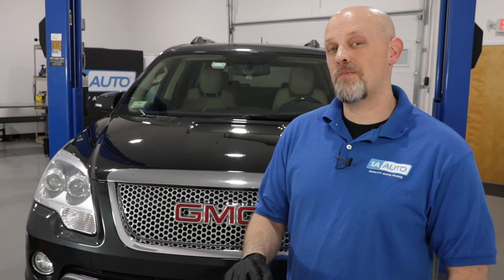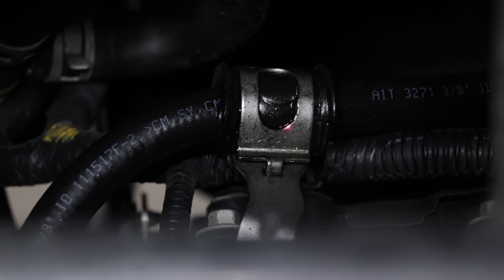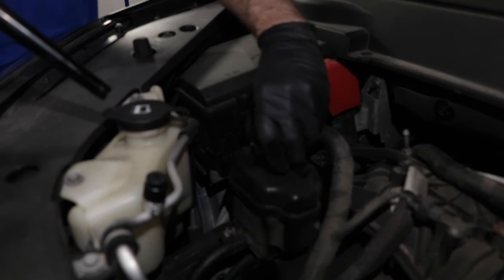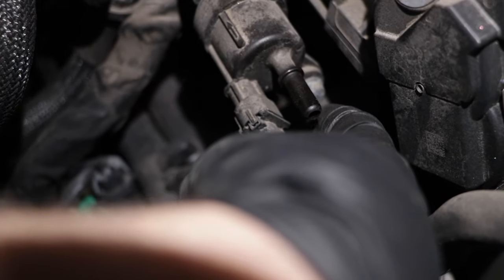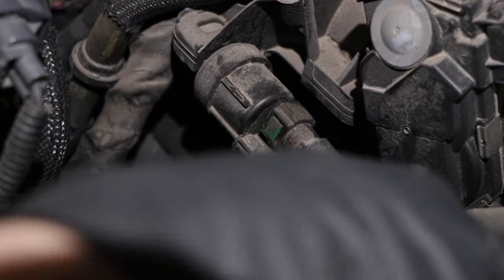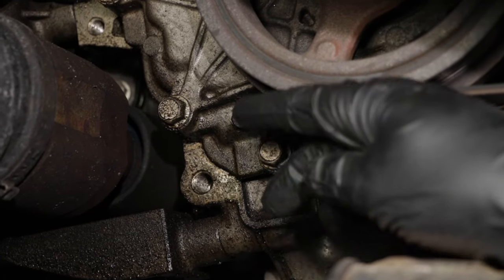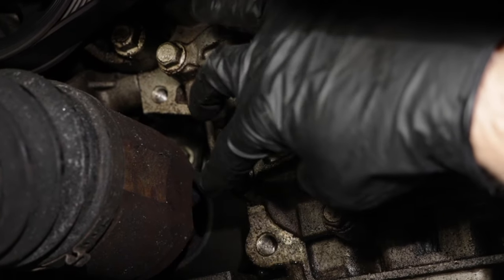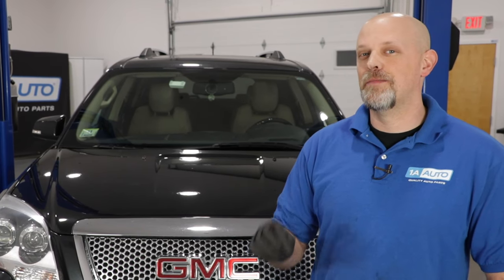Top 5 Problems GMC Acadia SUV 1st Generation 2007-2016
What are the GMC Acadia Top Problems? Andy shows you 5 of the top problems you may face with a GMC Acadia, and gives you tips and suggestions on how to approach, or avoid them.

In this video, Andy references a couple other 1A Auto videos. Here's the links to those too!

Check out this playlist to see all of our videos for the GMC Acadia (and Chevy Traverse and Buick Enclave!)

0:00 Top Problems GMC Acadia 1st Gen 2007-16
0:21 Power steering
3:41 Evap purge solenoid
4:57 Cold start misfires
7:05 Timing chains
9:50 Transmission